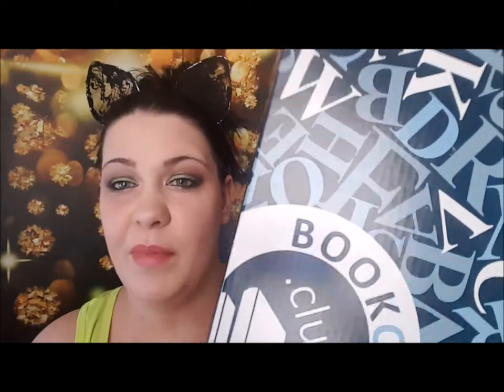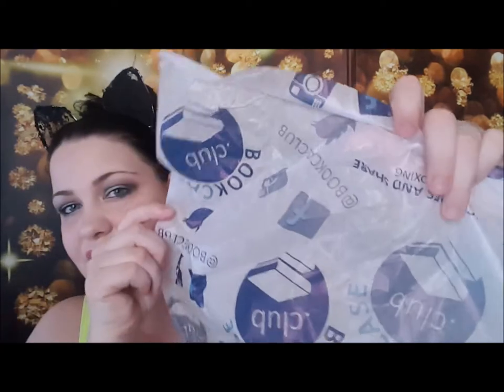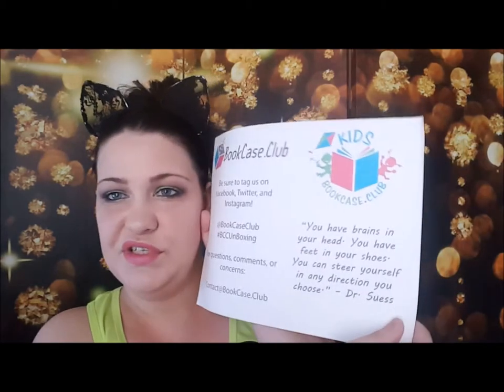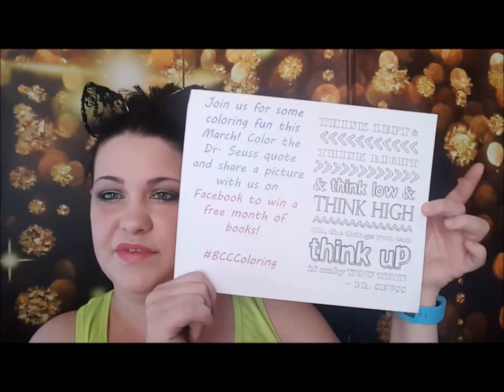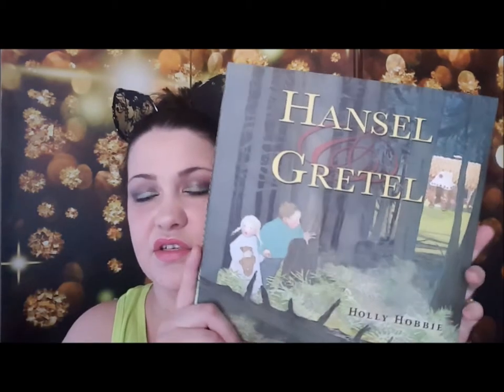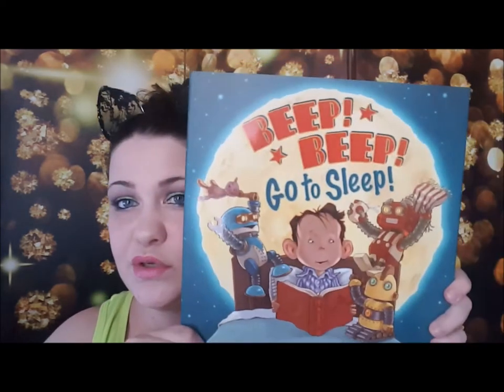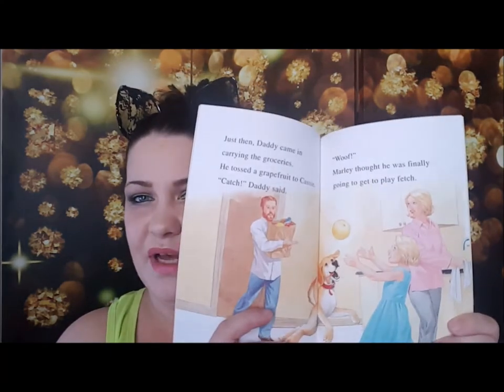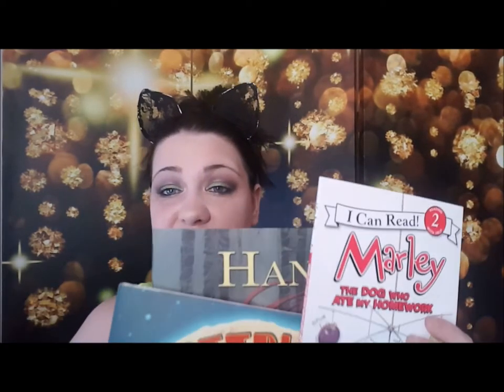BookCase.Club Unboxing March 2017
**I said Fierce10 in the video lol but I meant Fierce15**